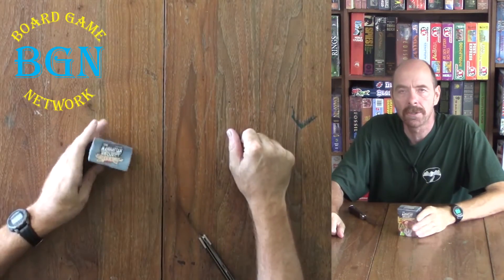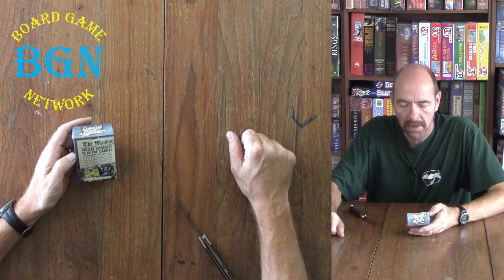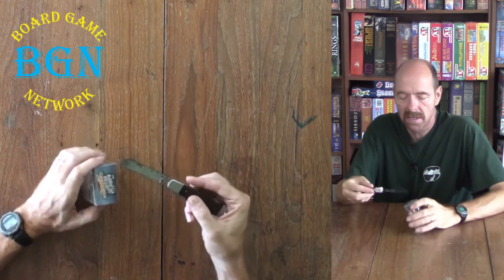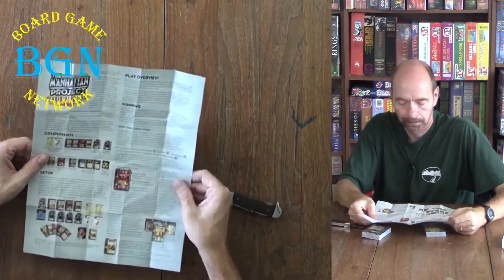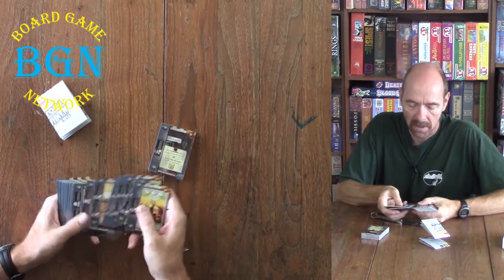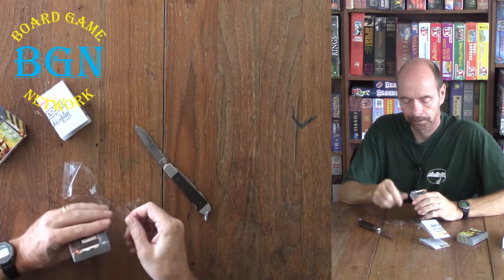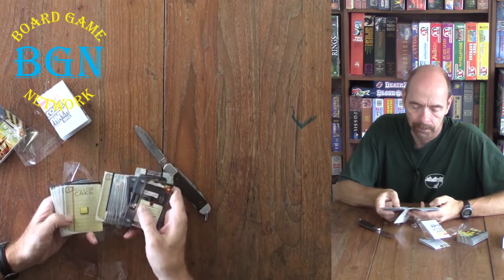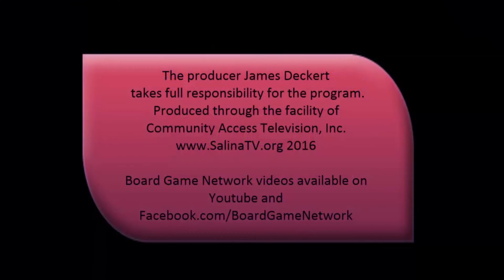Manhattan Project Chain Reaction Unboxing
The world is again threatened with war! As the War Minister of your small nation, you have been tasked with confronting aggression by developing atomic bombs for your country. Your spies have stolen the needed technology, but you need to acquire the materials and personnel to get the job done before your rival nations do. Once someone has built 10 megatons of bombs, the final round will finish, and the player with the most bombs will win, their nation’s survival assured!

To do this, you will be playing cards representing the training and use of teams of laborers, scientists, and engineers to complete various plans, until you have assembled enough bombs to win!

Stand alone game based on the popular "Manhattan Project" board game by Minion Games, this is a simpler card-only game using dual-purpose cards in a quick and exciting race to completion.